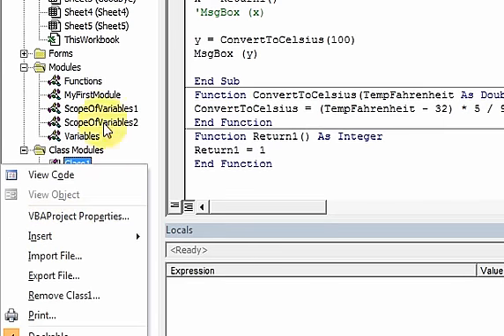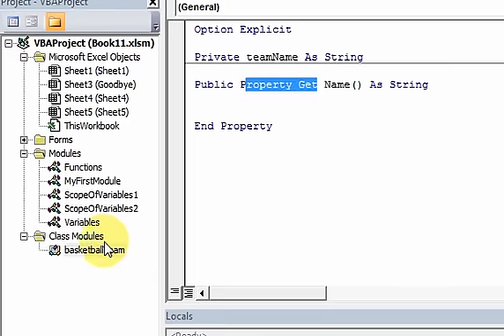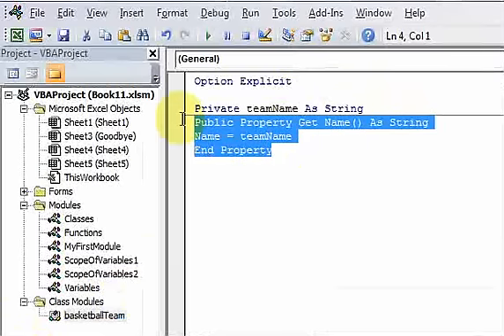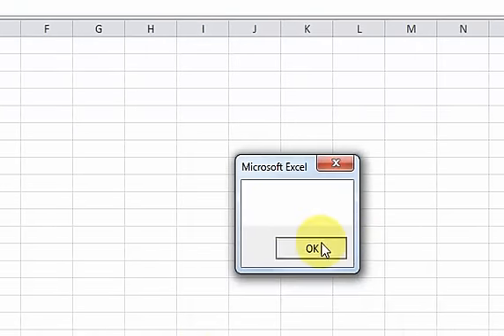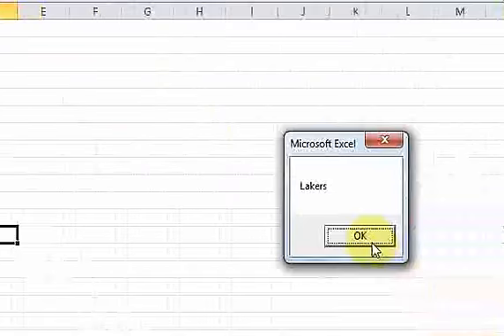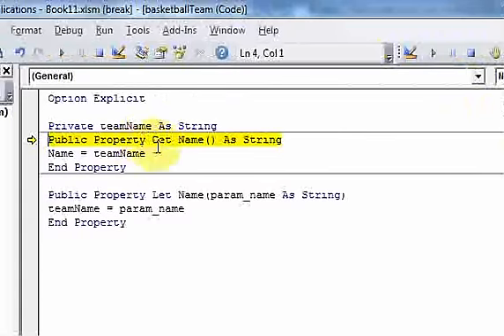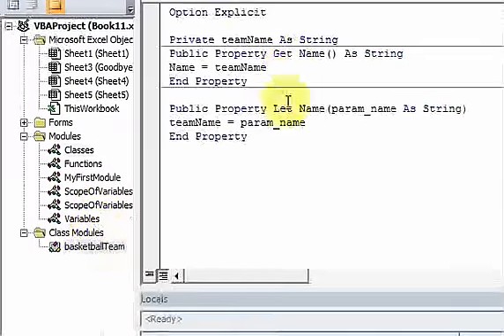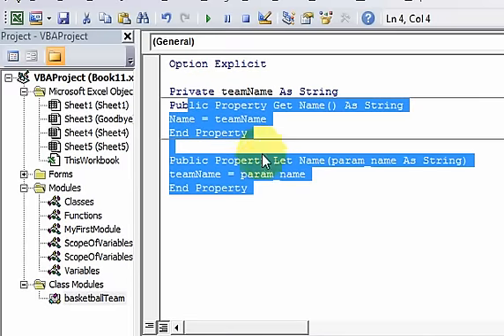Lesson 15.1 Basketball Class